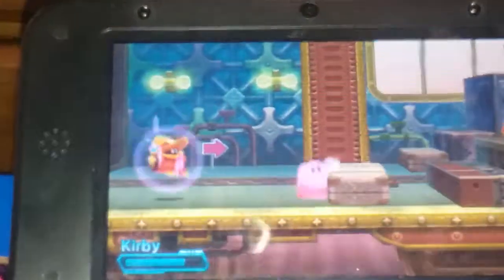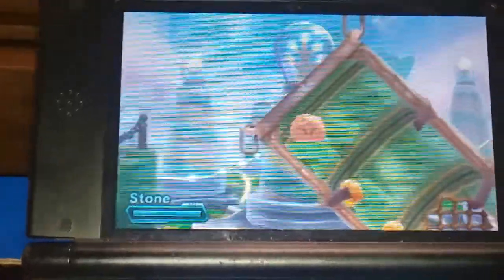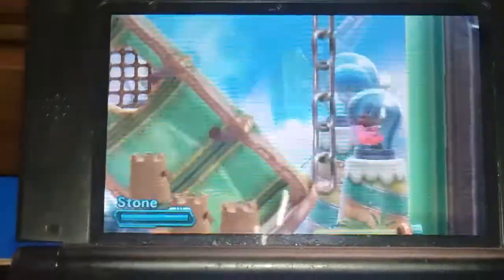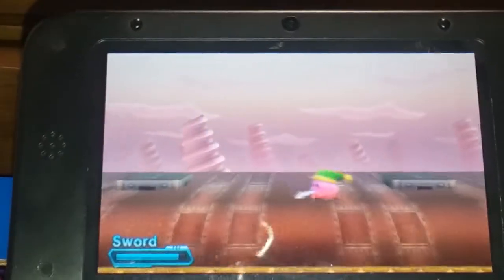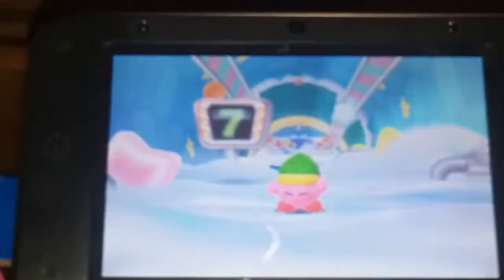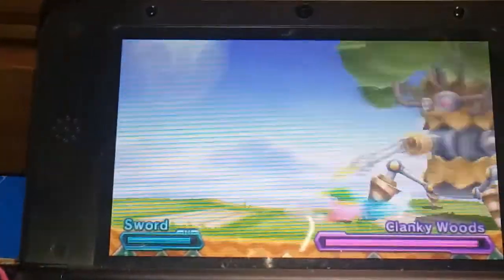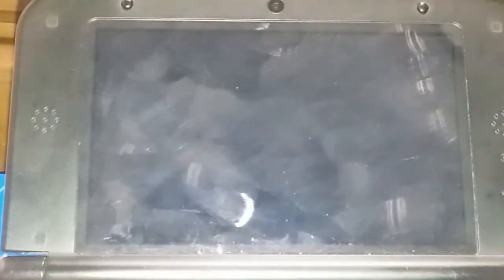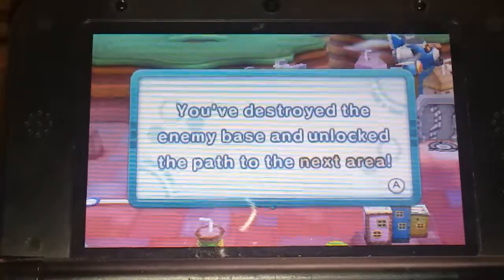Kirby planet robobot playthrough part 3:Area 1 Patched Plains Extra and Boss stage